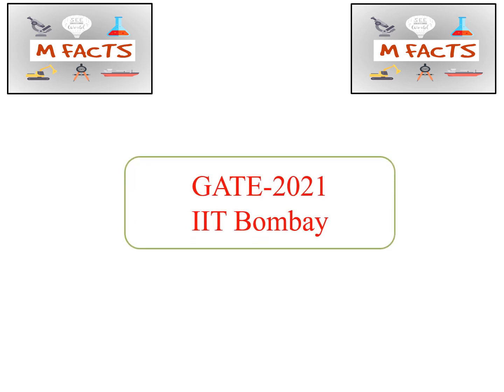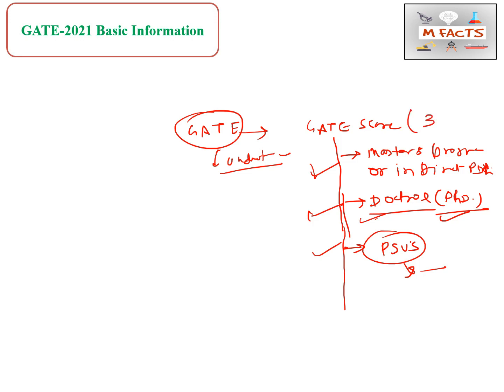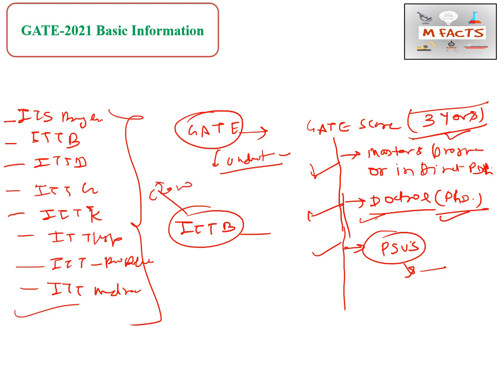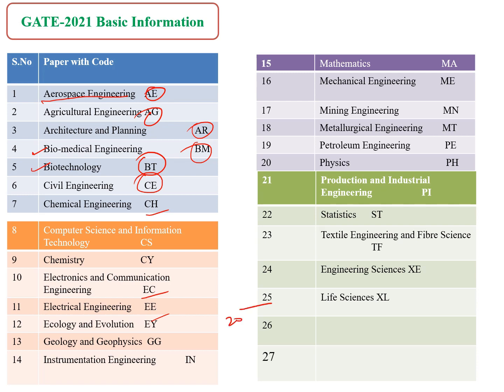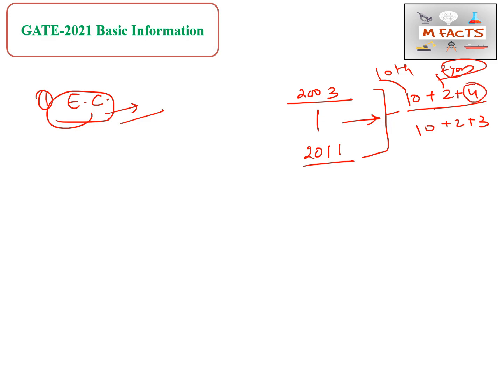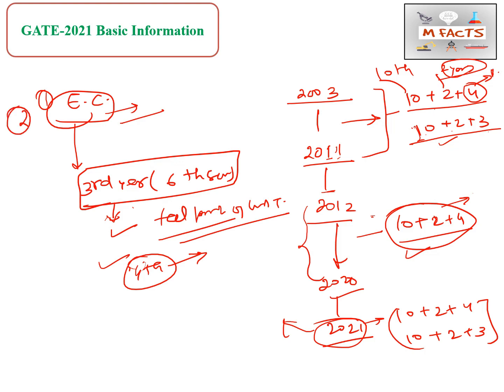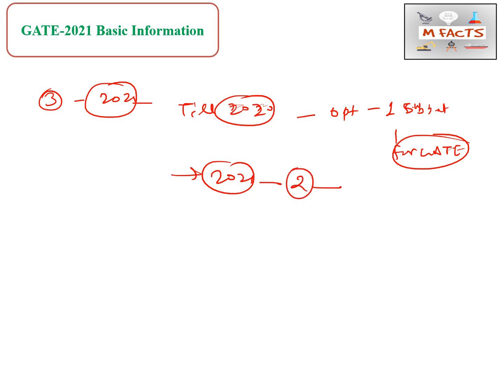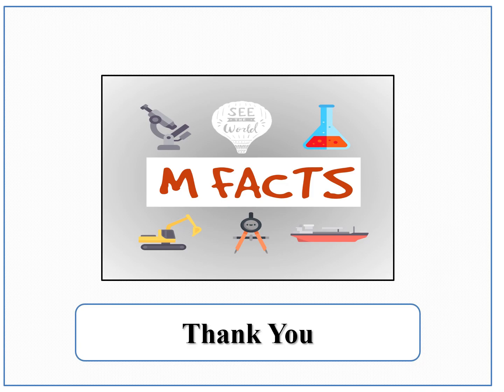Recent changes in GATE 2021//GATE-2021 Date Announced//GATE-2021 by IIT Bombay//GATE- EX//Gate-XH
In this video, we told about the recent changes done in GATE-2021 by IIT Bombay. Hope this video will be useful for Gate Aspirants.

Graduate Aptitude Test in Engineering (GATE) is an examination conducted jointly by the Indian Institute of Science (IISc), Bangalore and the seven Indian Institutes of Technology (at Bombay, Delhi, Guwahati, Kanpur, Kharagpur, Madras and Roorkee) on behalf of the National Coordination Board (NCB)-GATE, Department of Higher Education, Ministry of Human Resource Development (MHRD), Government of India.
Qualifying in GATE is a mandatory requirement for seeking admission and/or financial assistance to: (i) Master’s programs and direct Doctoral programs in Engineering/Technology/Architecture and (ii) Doctoral programs in relevant branches of Science, in the institutions supported by the MHRD and other Government agencies. Even in some colleges and institutions, which admit students without MHRD scholarship/assistantship, the GATE qualification is mandatory. Further, many Public Sector Undertakings (PSUs) have been using the GATE score in their recruitment process.

stay_connected